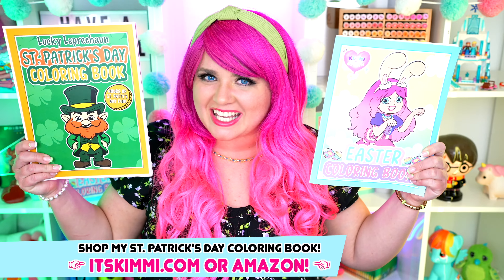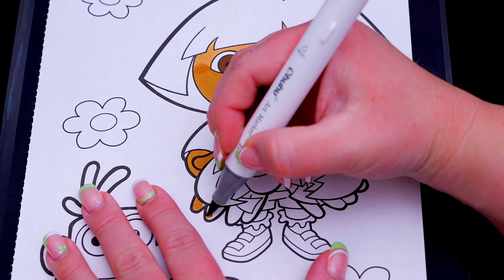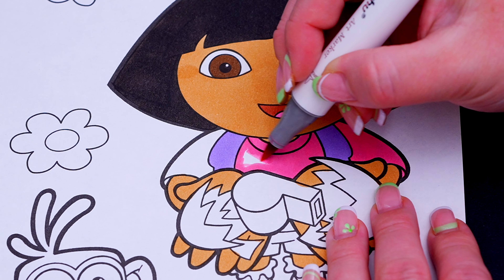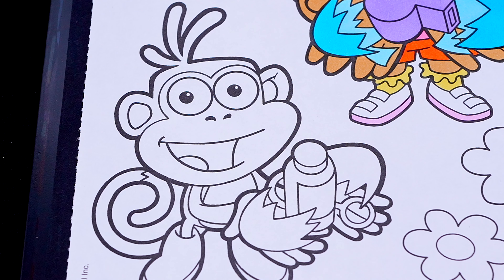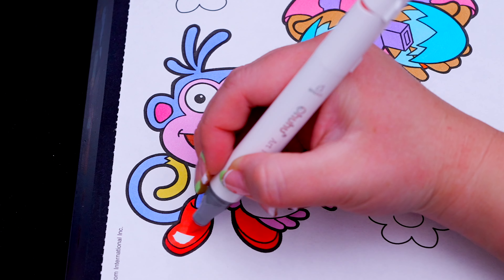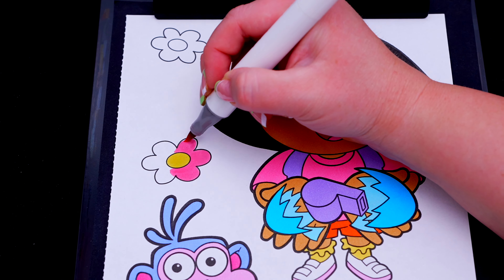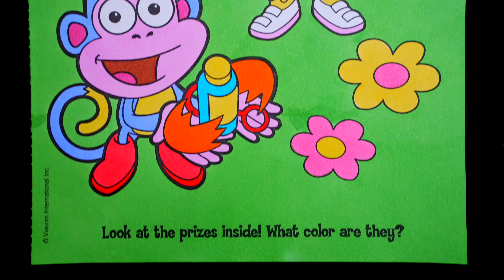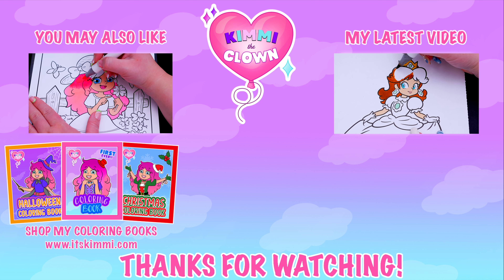Coloring Dora the Explorer & Boots Easter Eggs Coloring Page | Ohuhu Art Markers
Hey everyone, and welcome to Coloring With Kimmi The Clown! Watch me color an Easter picture of Dora and Boots from Dora the Explorer using Ohuhu art markers! I had so much fun coloring in this awesome book and watching my picture come to life! Great activity for anyone who loves Dora the Explorer, coloring, drawing, painting or being artistic! HAVE A COLORFUL DAY!!! ☺️